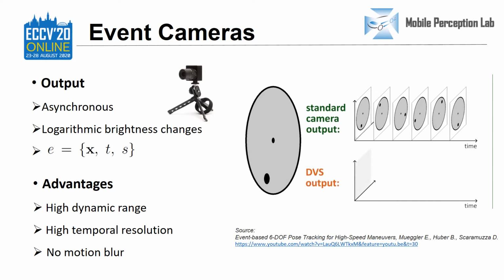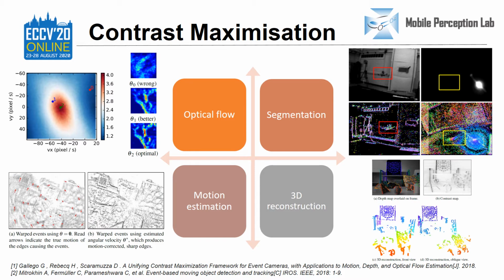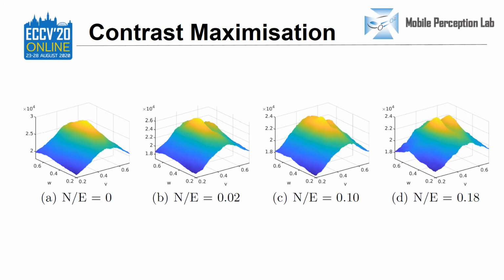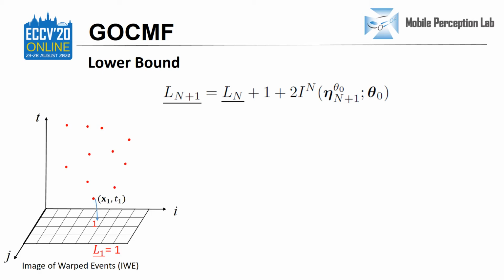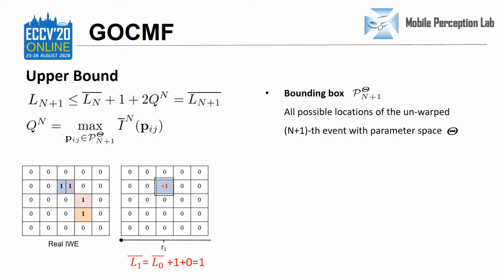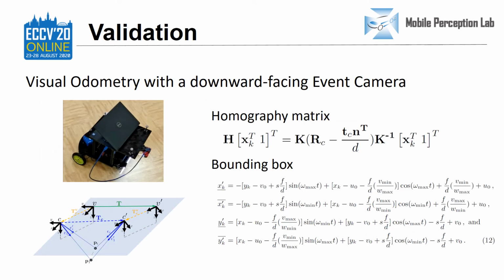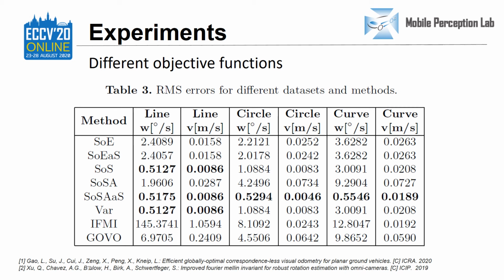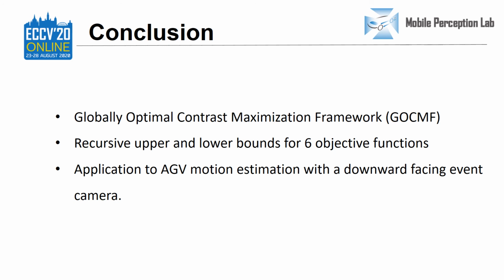Globally Optimal Event Camera Motion Estimation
In this video we present MPL research published at the European Conference on Computer Vision (ECCV) 2020. The paper introduces a novel contrast maximization method for globally optimal event camera motion estimation. PDF of the paper can be found here: